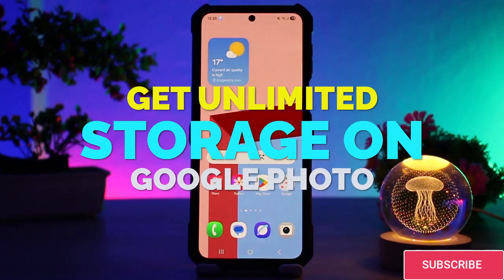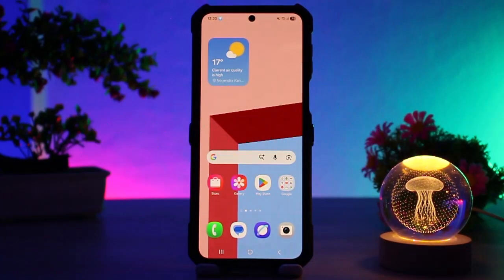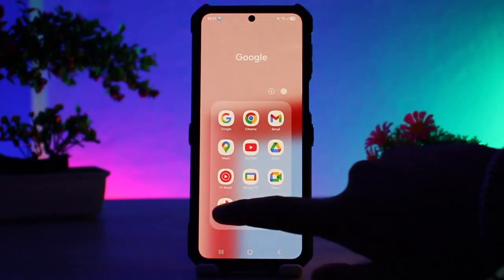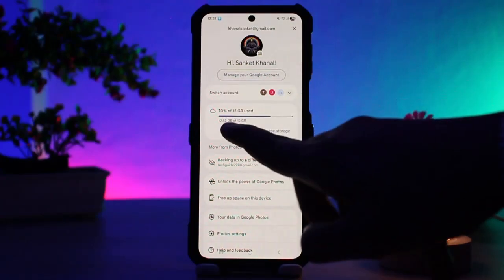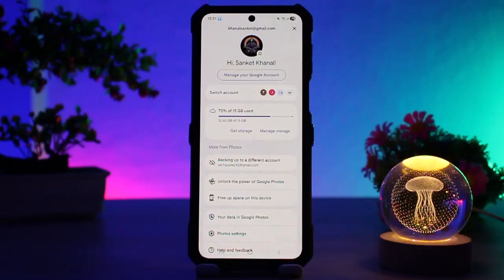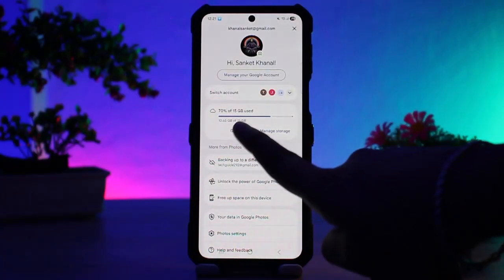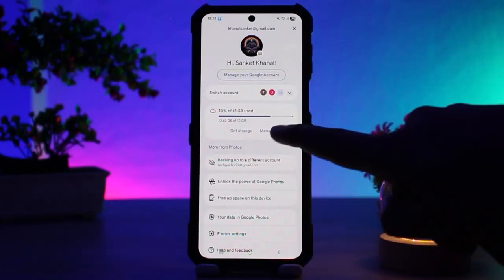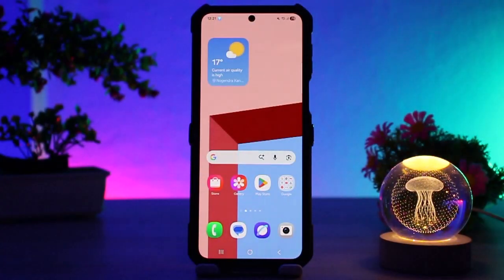Google Photos: Get Unlimited Backup Space Explained